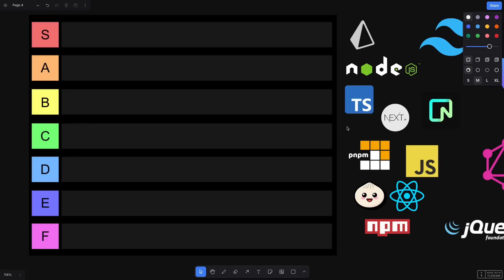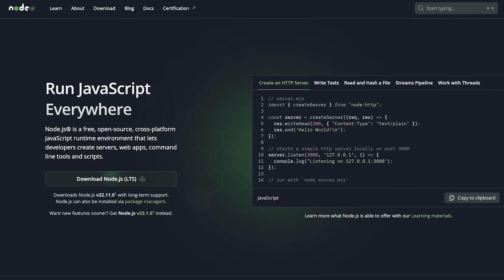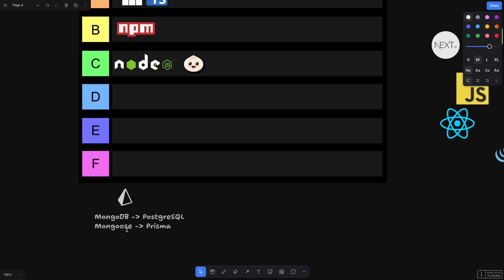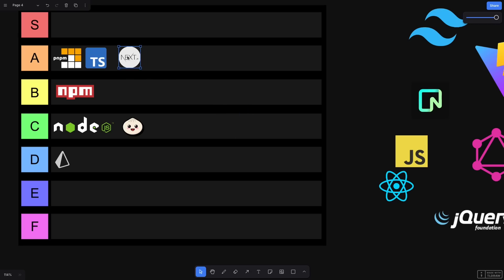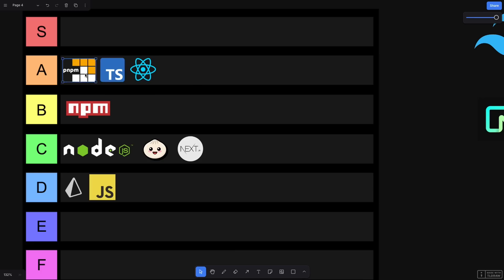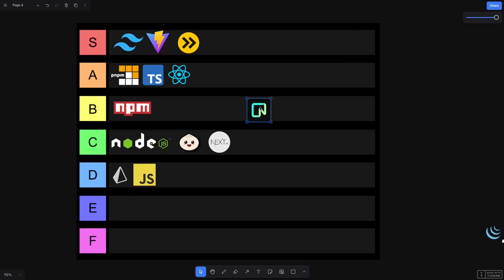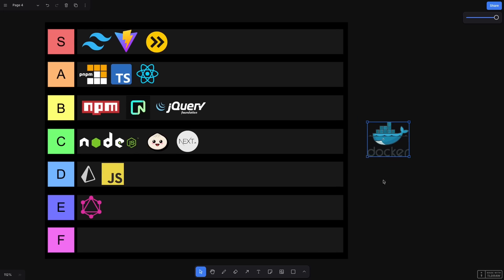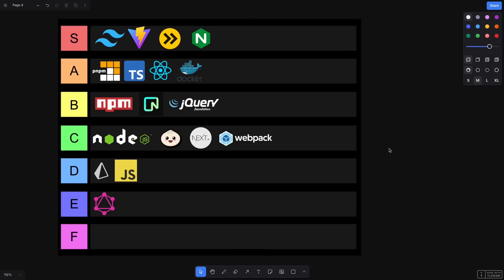Ranking popular web development technologies 2024